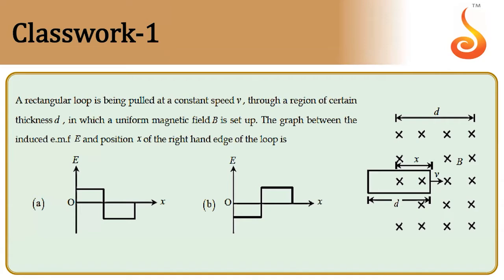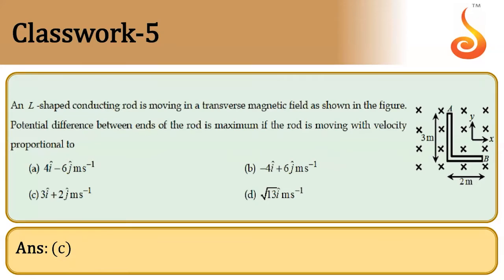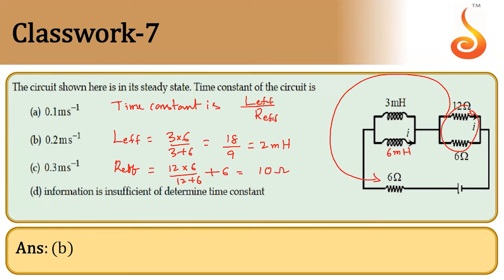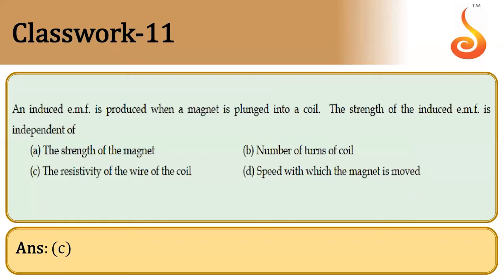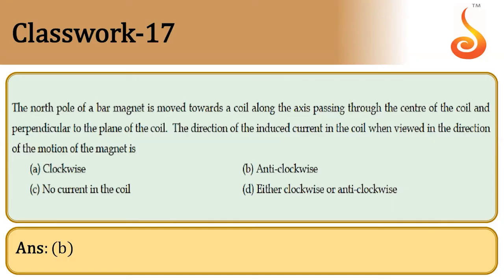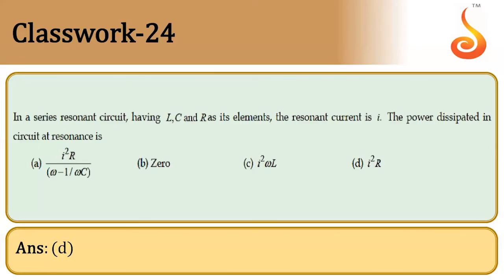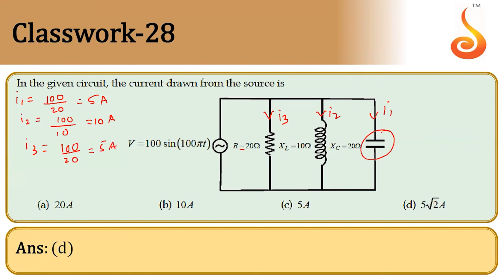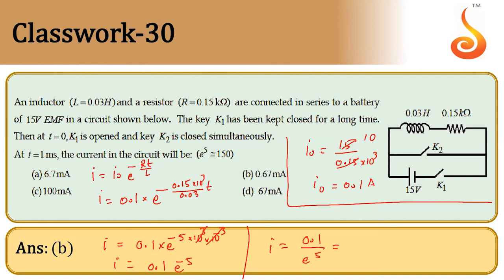GetCETgo | JEE | Physics | EMI and AC (Part 1)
Welcome to the Online Classes for JEE! This lecture will cover EMI and AC (Part 1). We are sure you will have an effective learning experience.